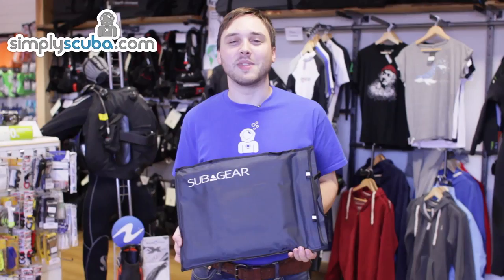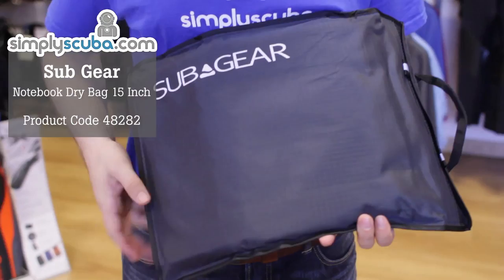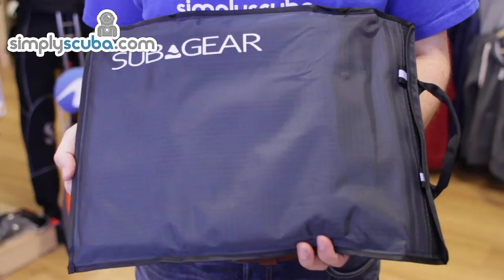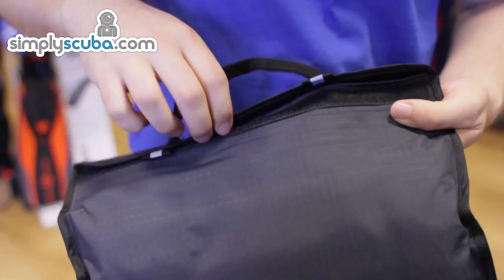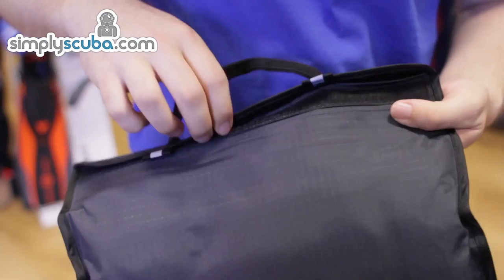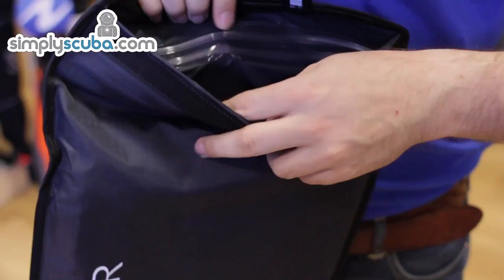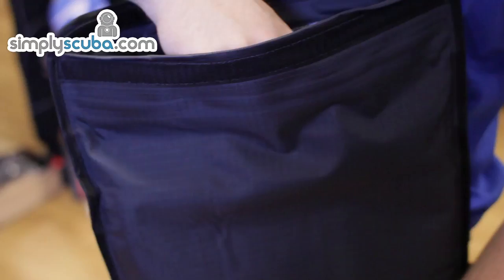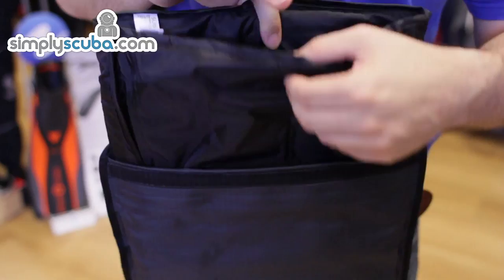Sub Gear Notebook Dry Bag 15 Inch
The Notebook Dry Bag from Sub Gear protects your laptop notebook against dirt, dust and splash water.